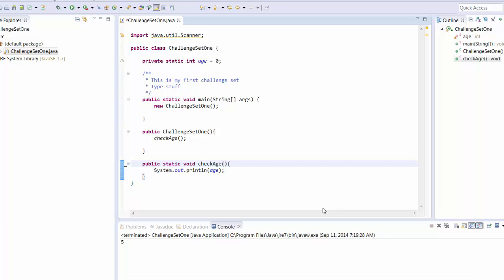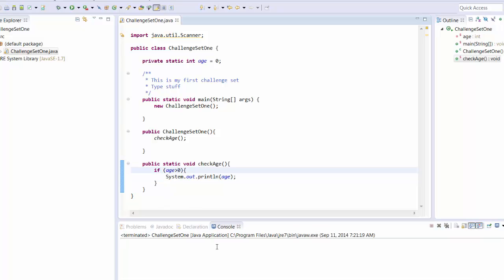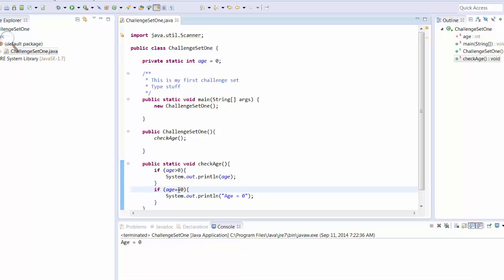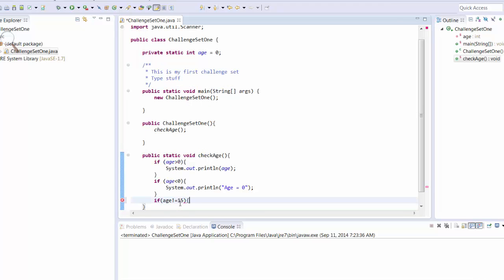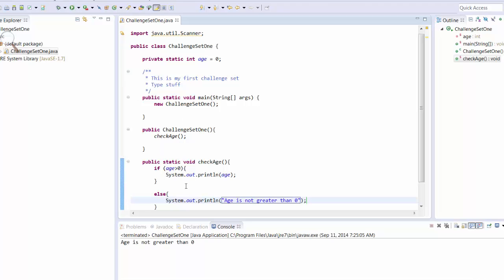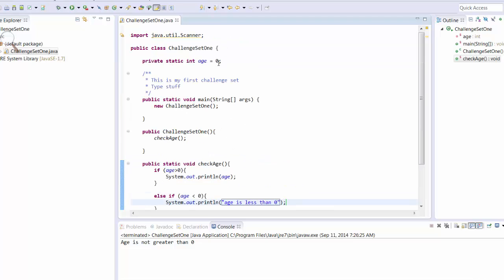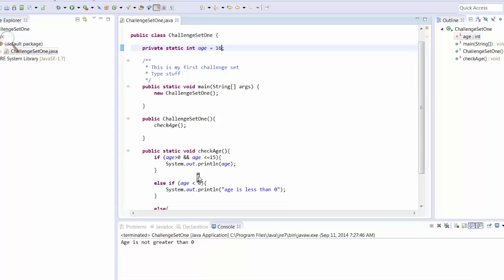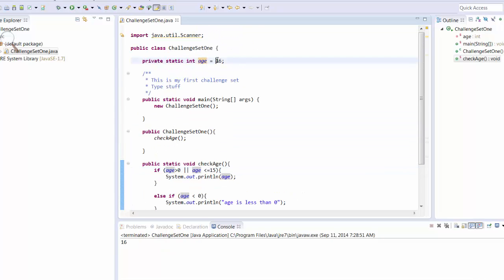Java Conditionals (1/2)